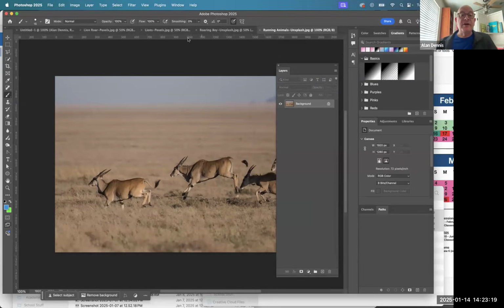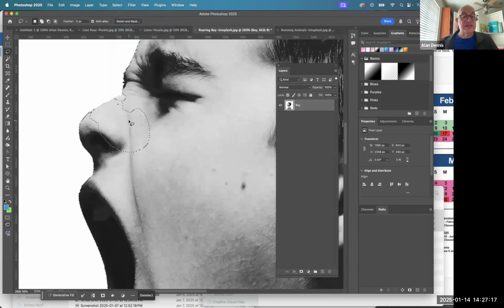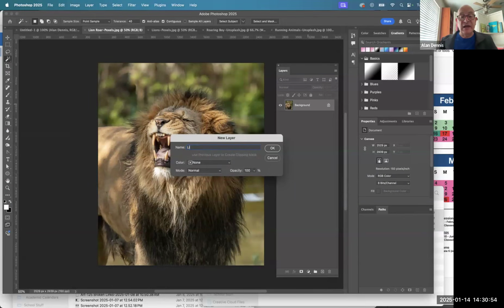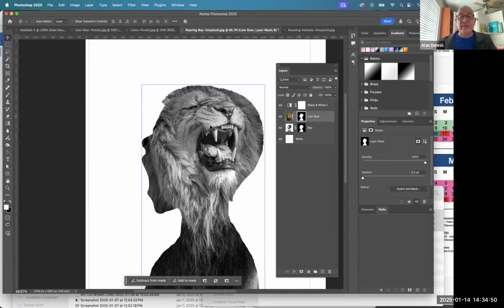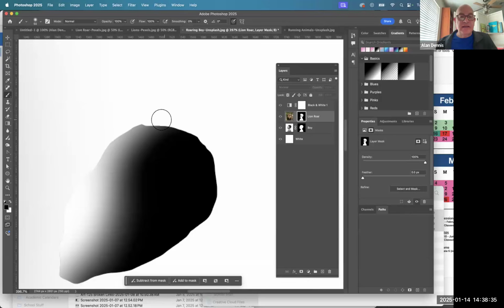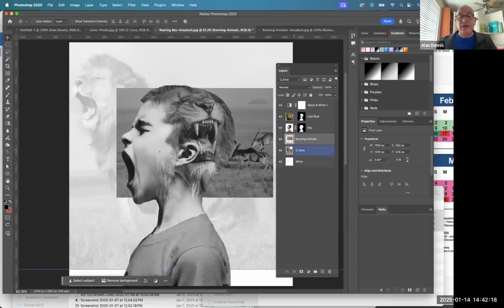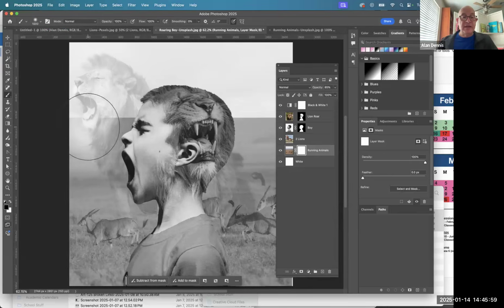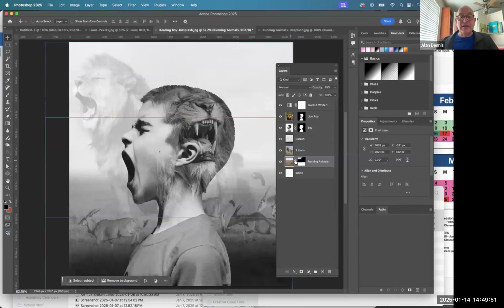Demo Lion Boy Double Exposure 063025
Create a double exposure image in Photoshop